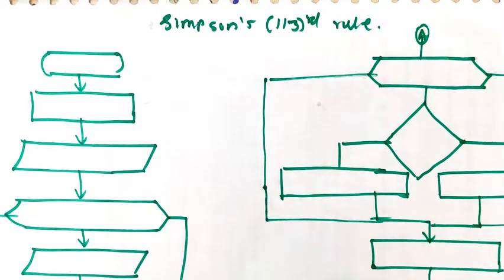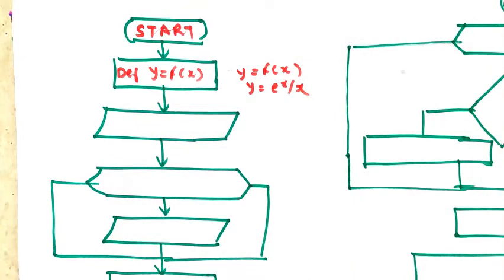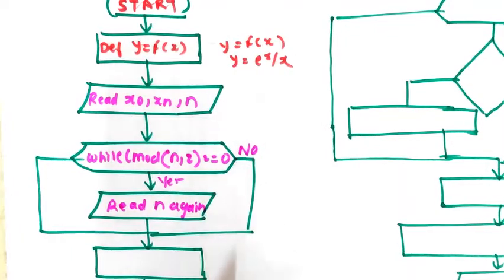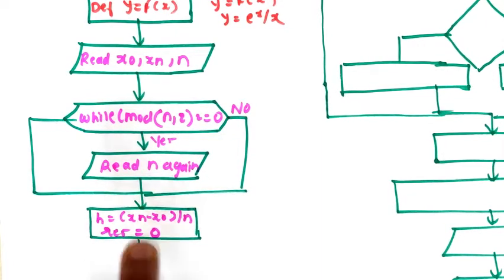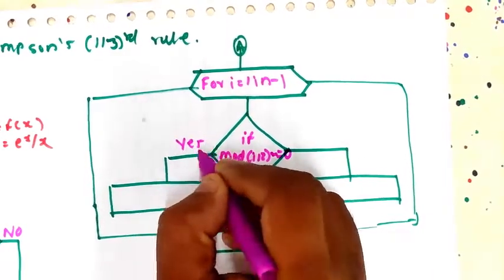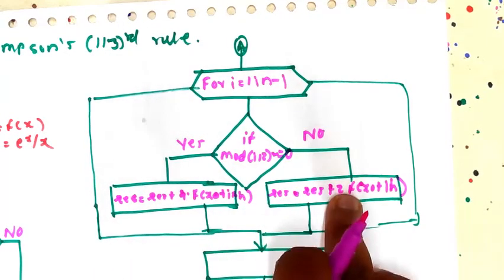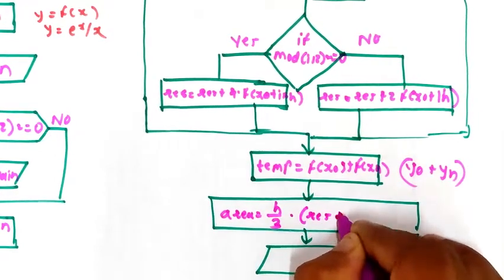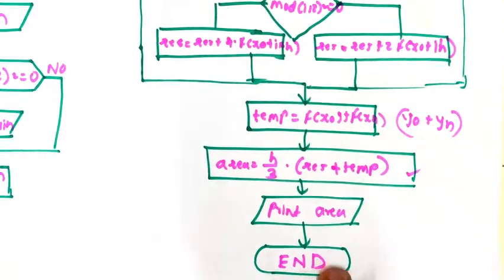Simpsons 1/3 Rule Flowchart